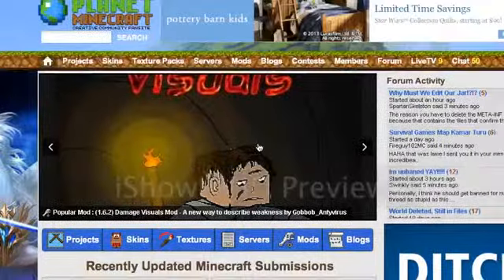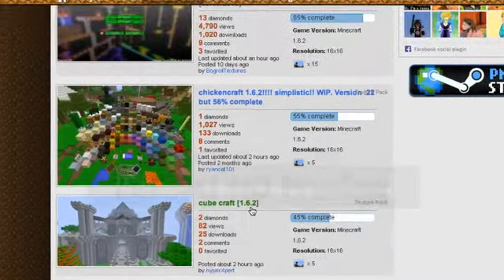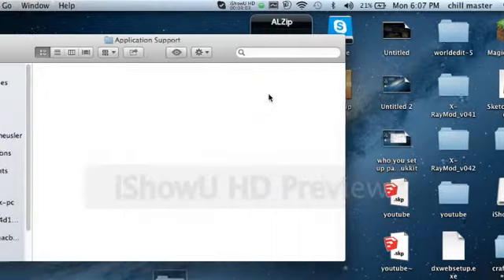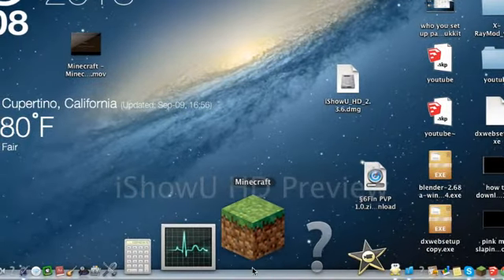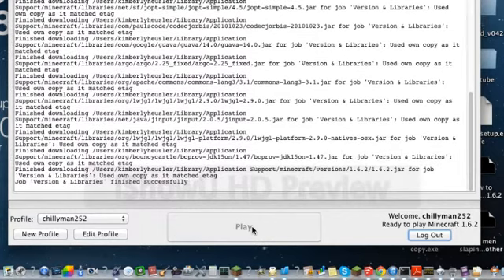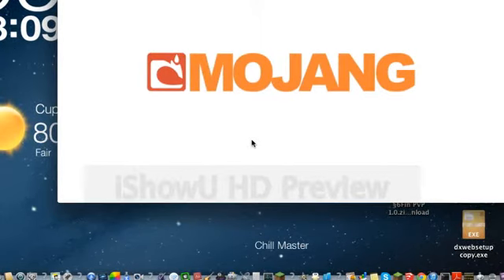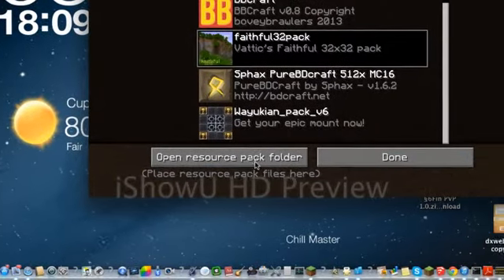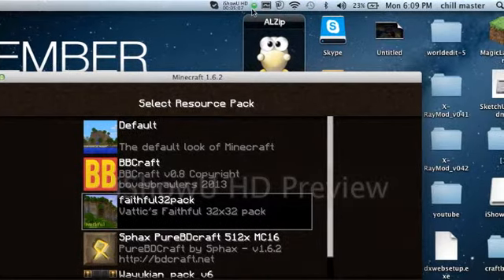how to download resources pack 1.6.2 mac